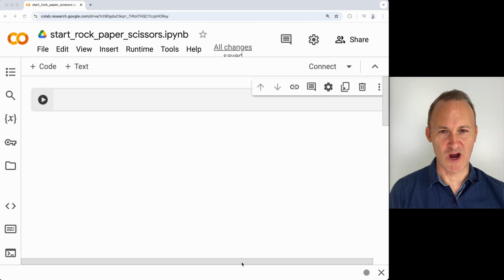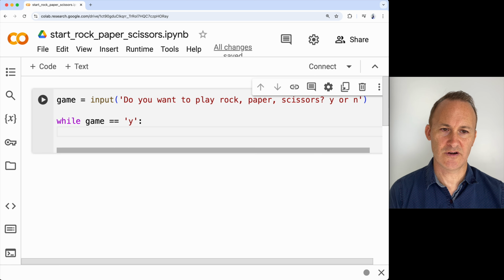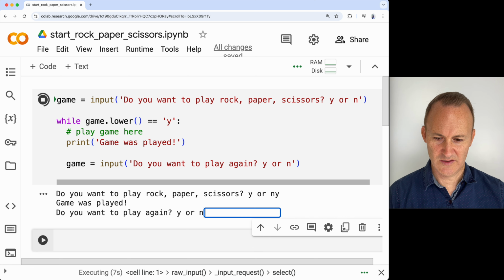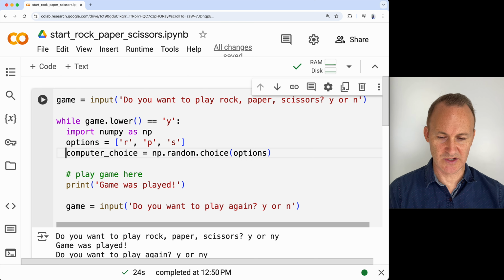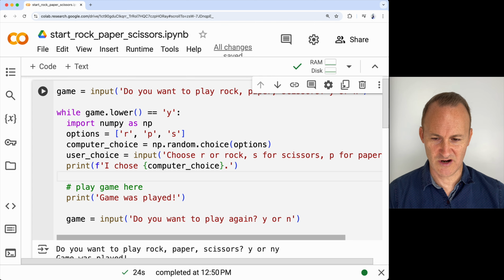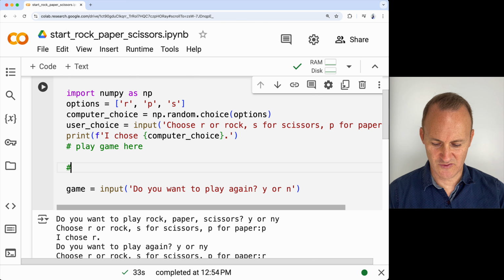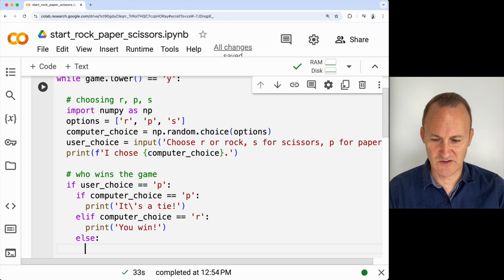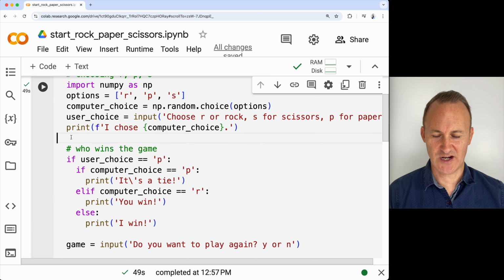Unit 5: Lesson 3 - While Loop Game | Rock, Paper, Scissors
This lesson shows how to use a while loop to run a Rock, Paper, Scissors game, allowing the user to keep playing until they choose to stop.